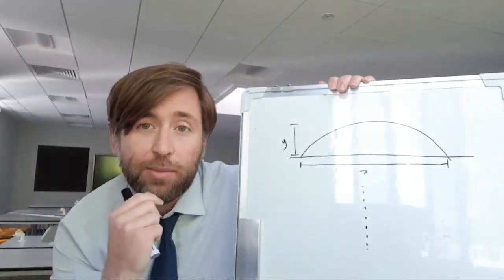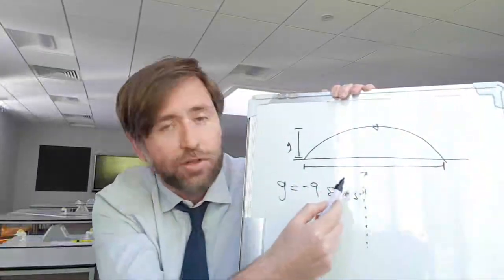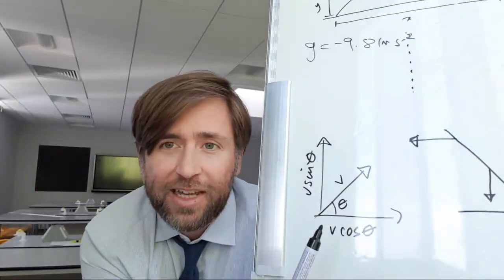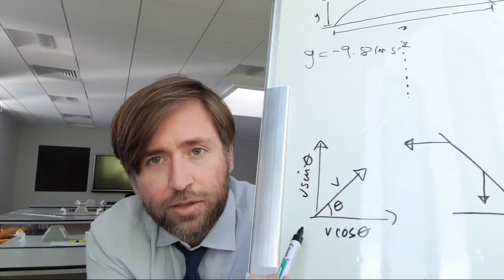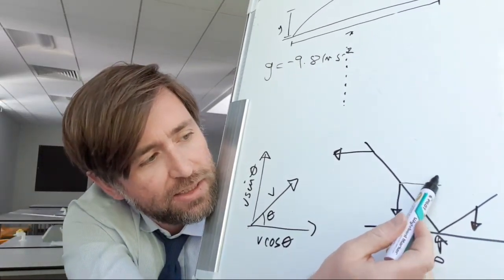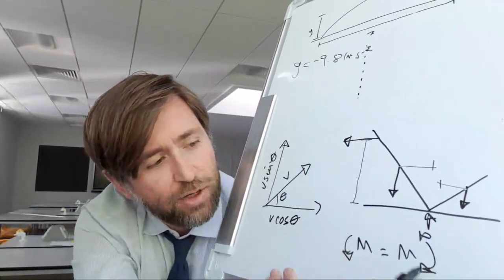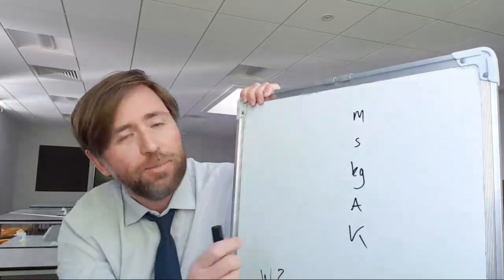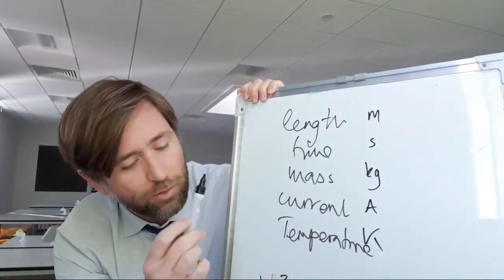As Physics Paper 1 - 4 Key Areas - The Night Before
I'm going to chat through 4 key areas that you should focus on for your revision the night before the exams:

Mechanics

Basics… base quantities and units

Methods to answering questions

Sense check

Newton's Laws Summary